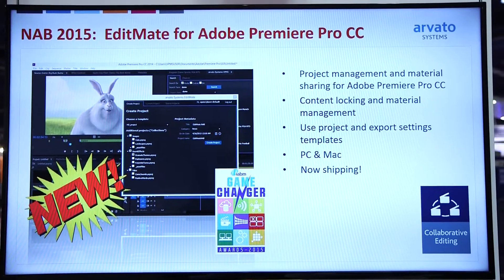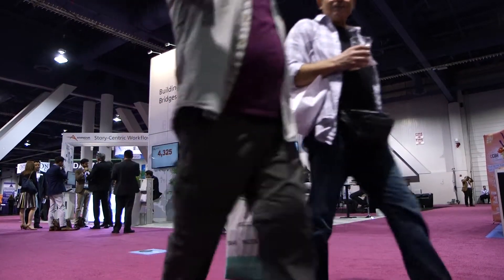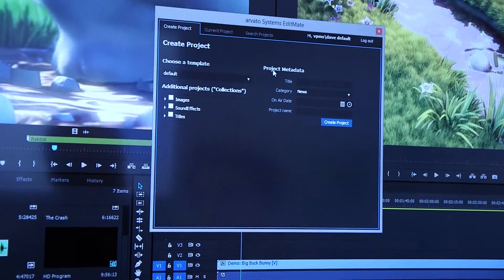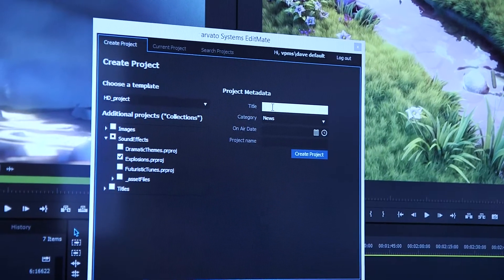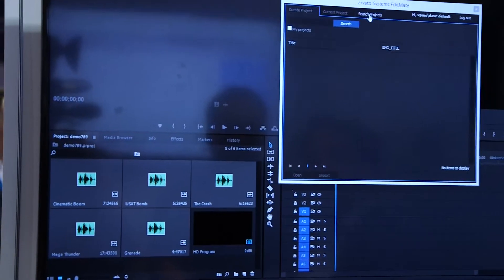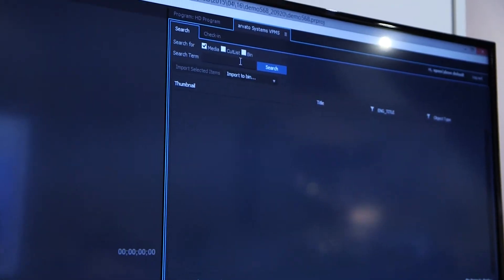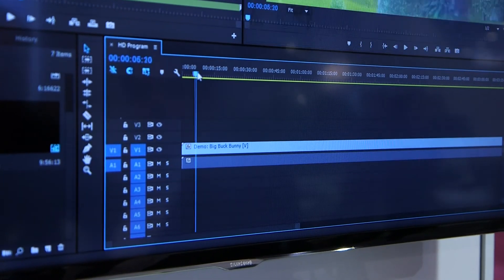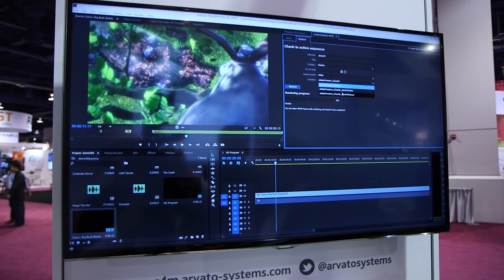NAB2015: Arvato EditMate for Premiere Pro CC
Project management and material sharing for Adobe Premiere Pro CC: EditMate is a software of Arvato Systems, presented in the video by Stefan Eckardt.